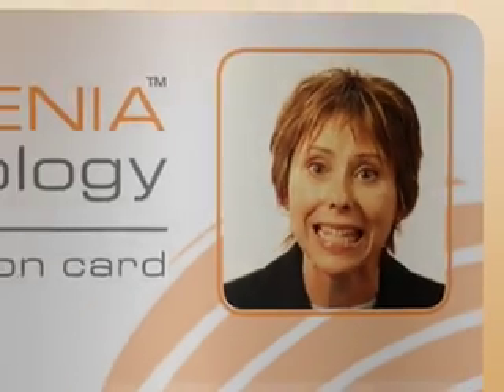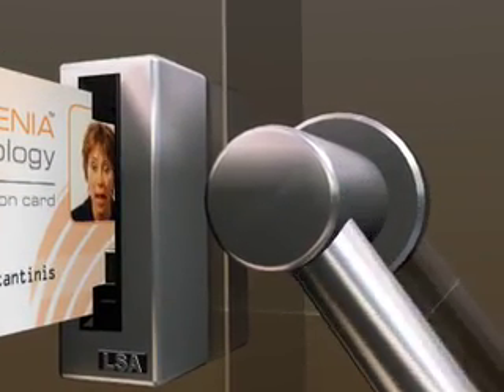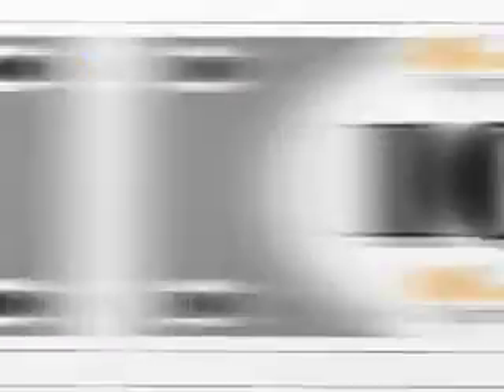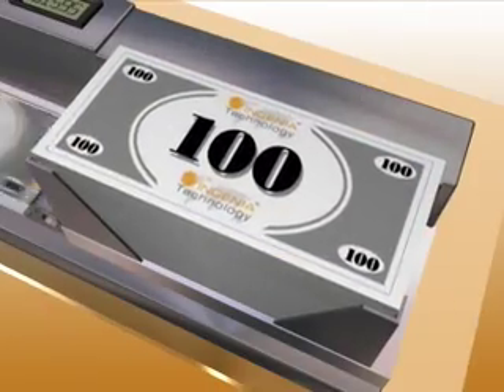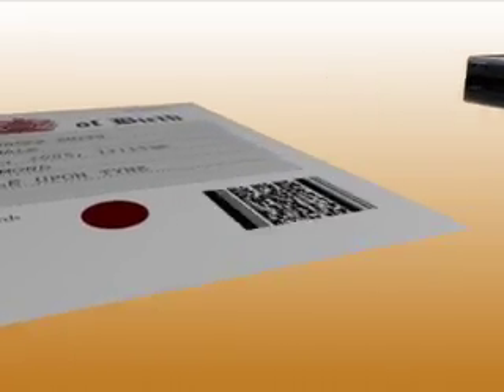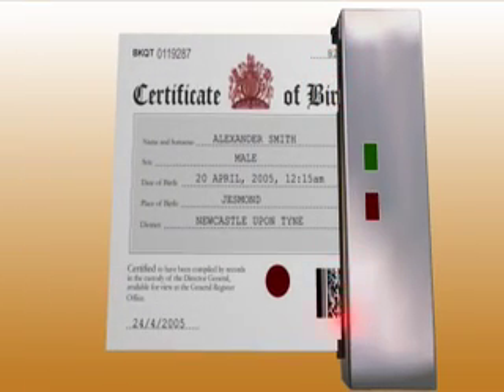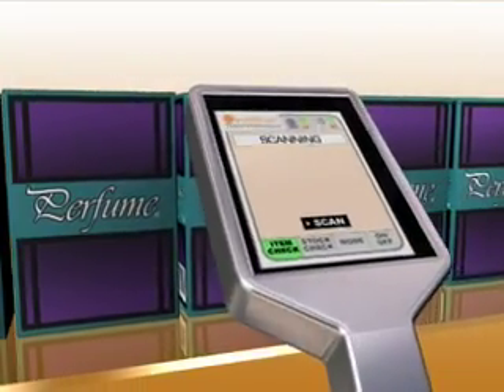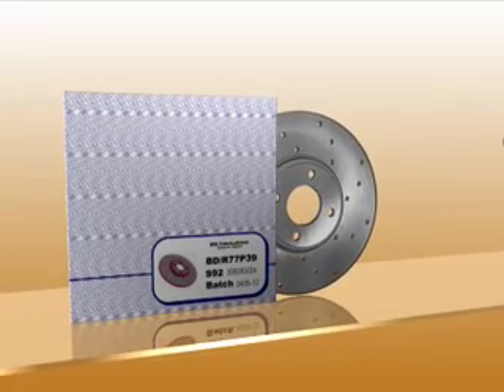Anti-counterfeiting film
A series of six films to explain how Ingenia Technology's new nano-technology product is making counterfeiing a thing of the past. Translated into Japanese and distributed to thousands of potential customers across the world, this film has been a huge success in helping Ingenia generate new sales. (Producer/director/editor)